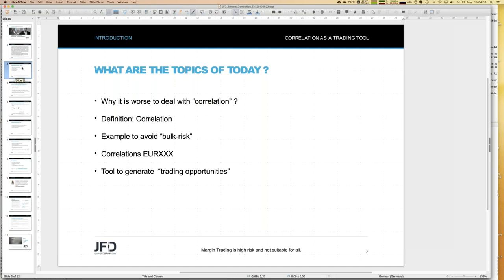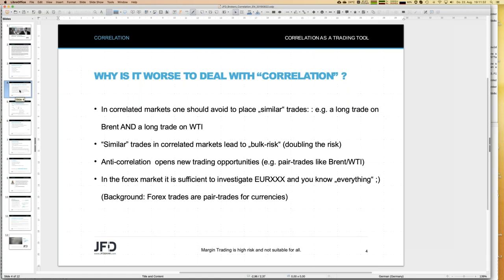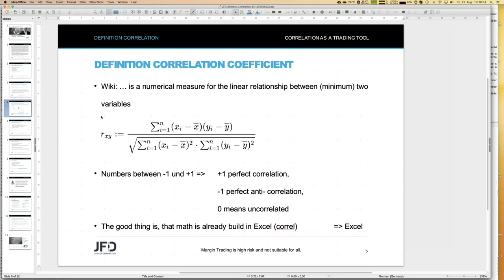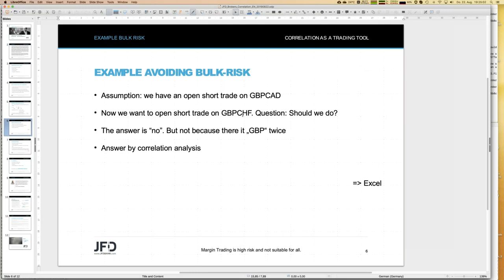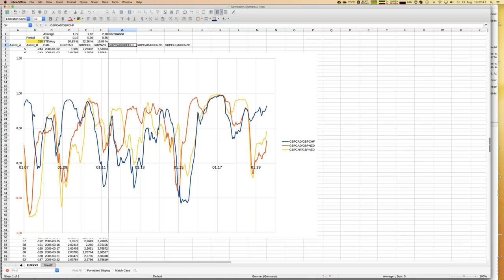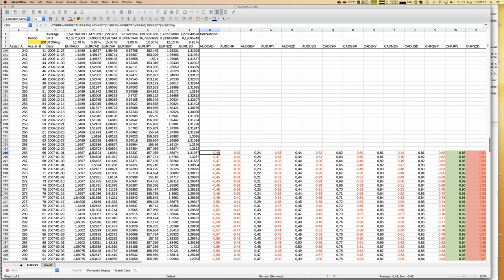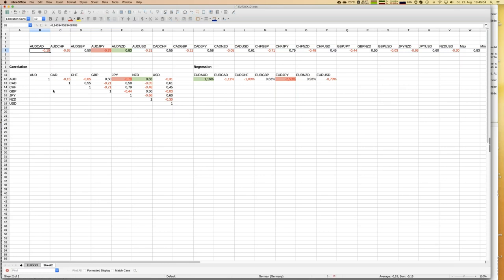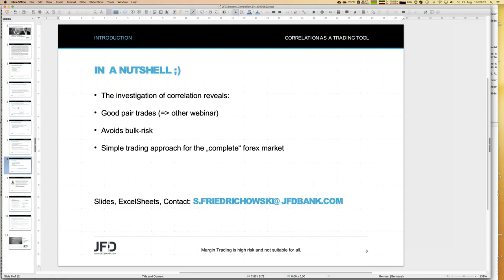Correlation as a trading tool 20190822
We all know that there are correlated markets. Correlation can be measured mathematically. How to do and how we can derive suitable trading approaches out of „correlation“, you will learn during this webinar.
75% of retail investor accounts loose money when trading CFDs with this provider. You should consider whether you understand how CFDs work and whether you can afford to take the high risk of losing your money. Please read the full Risk Disclosure